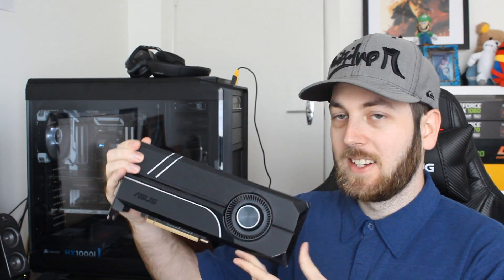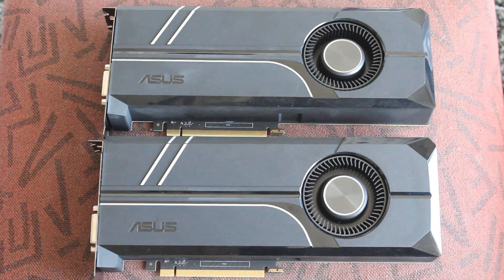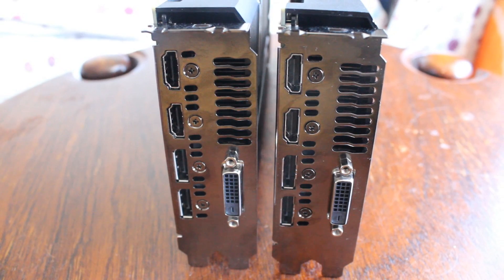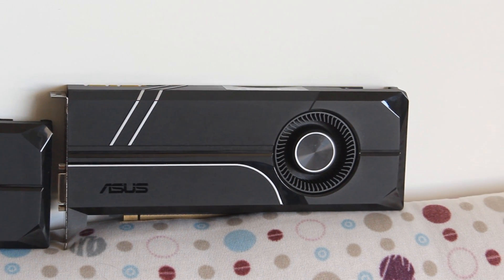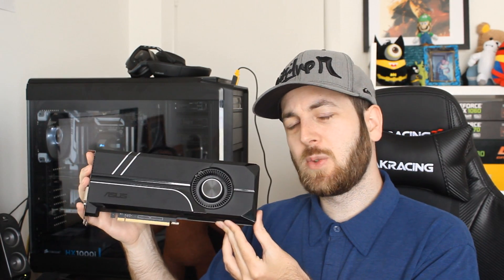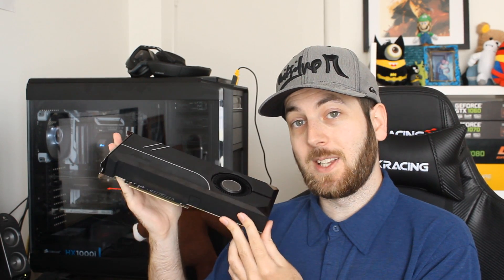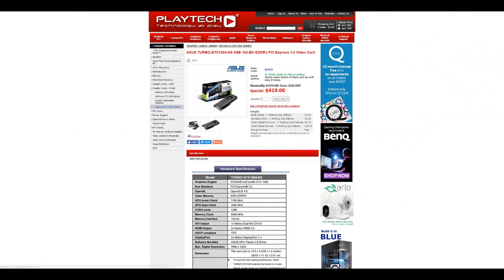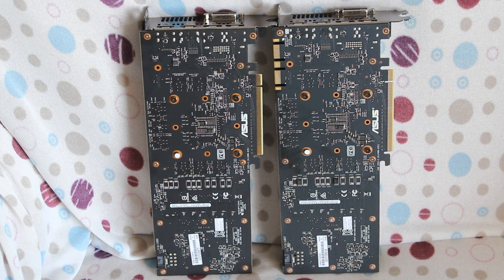1060 vs 1070 Showdown - Asus Turbo 1060 vs Turbo 1070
Probably the most fair showdown I have ever done, turbo 1060 vs turbo 1070!
for supporting me!